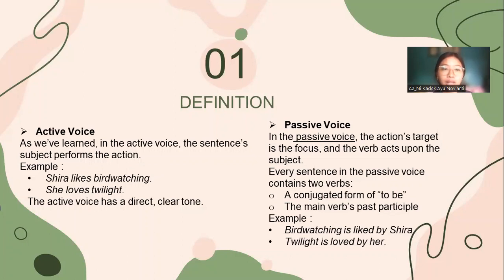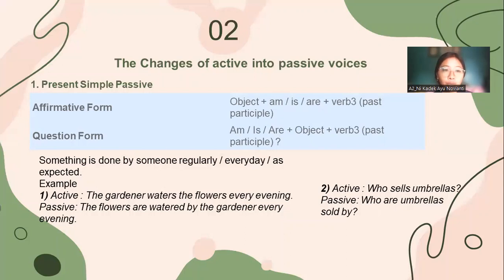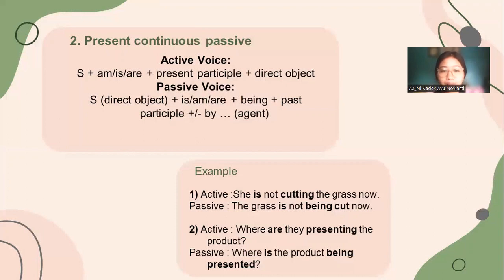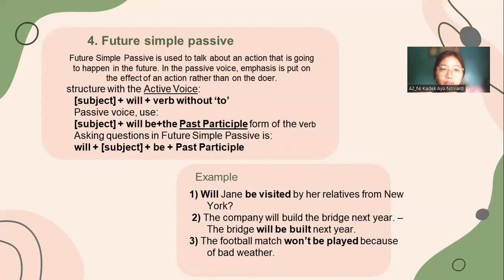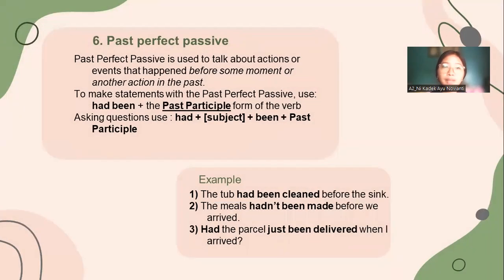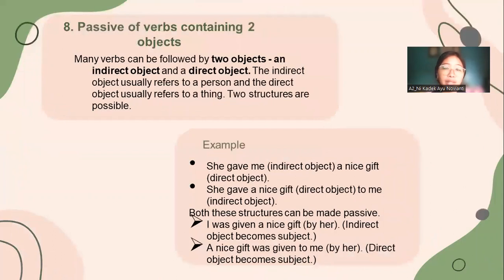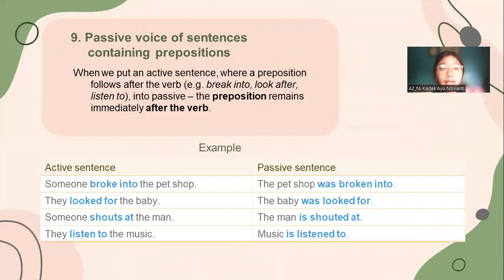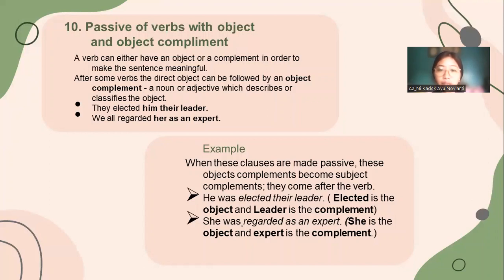Complex Grammar | Task 5 | Active and Passive Voice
Name : Ni Kadek Ayu Novianti
Class : PBI A2 Denpasar
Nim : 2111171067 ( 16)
Semester : 3